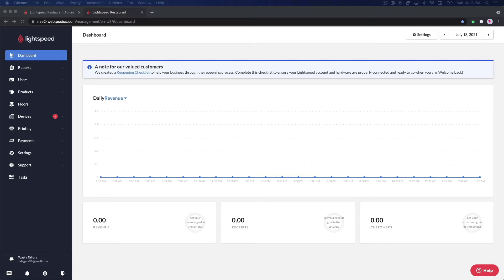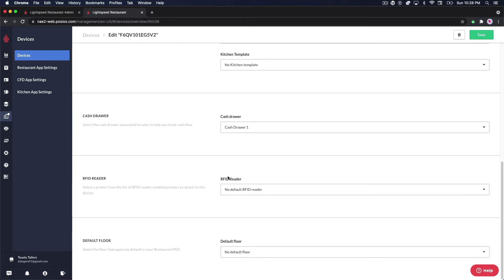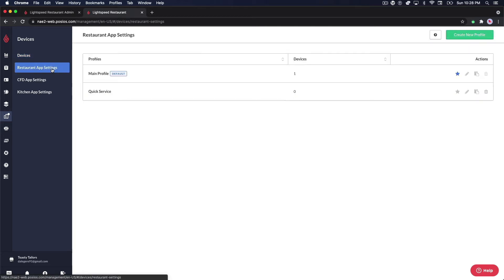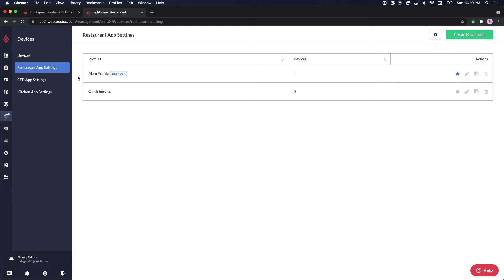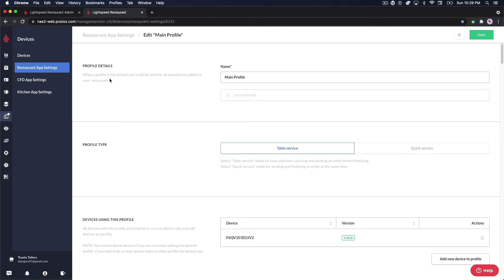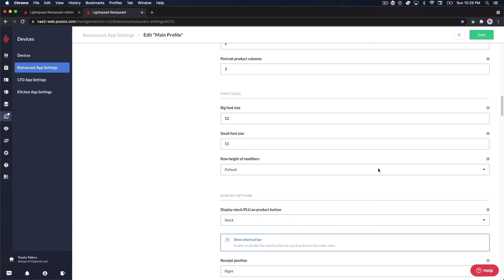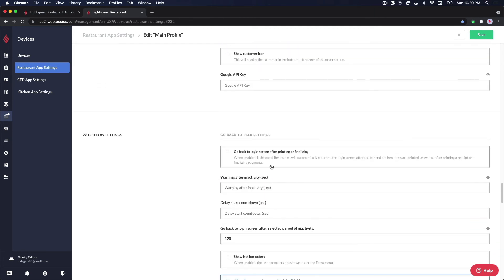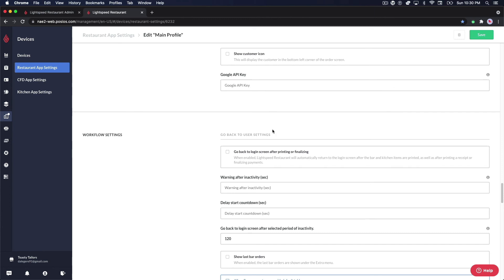Restaurant app settings (L Series)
From the Restaurant POS settings you can configure your account login information and payment settings. Every iPad, iPhone and iPod connected to your account can have its own app configuration.

For more information on the Restaurant POS app settings,